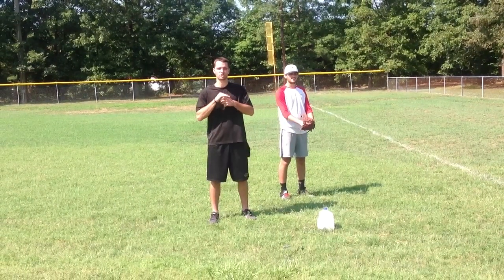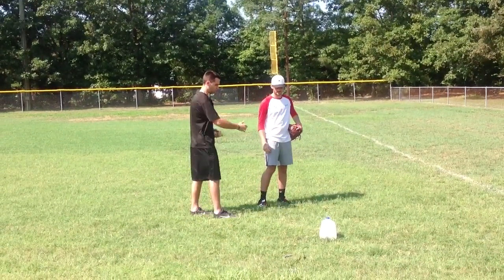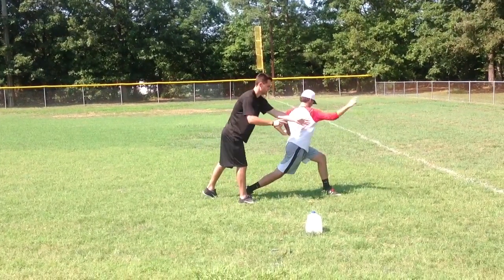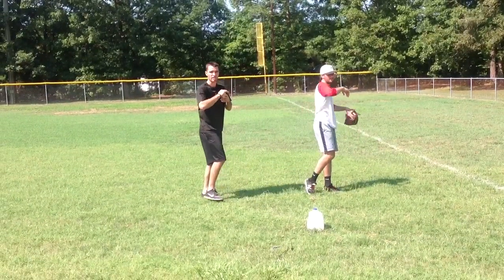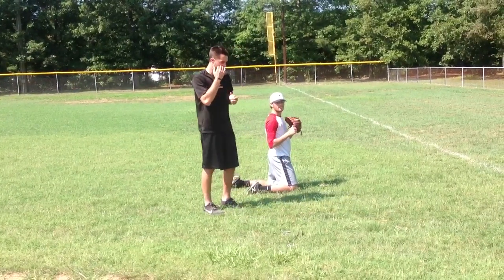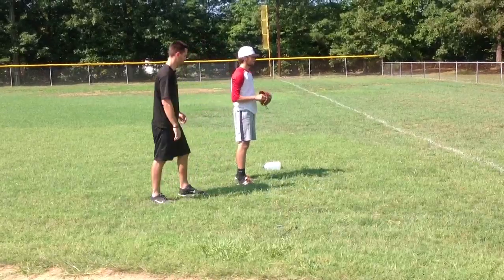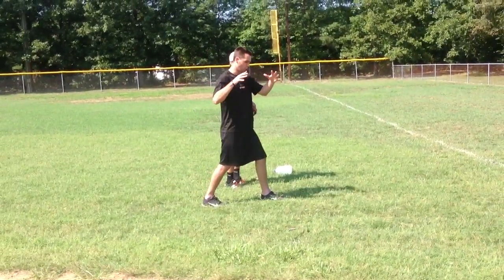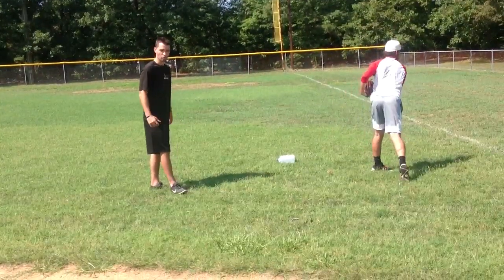Hip to Shoulder Separation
Hip to shoulder seperation is one of the components of creating velocity during a throw.